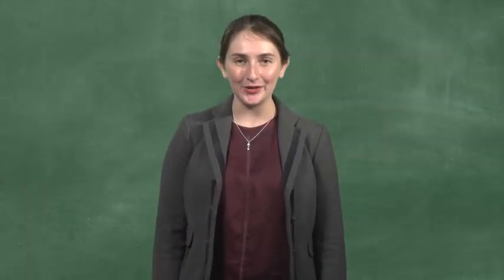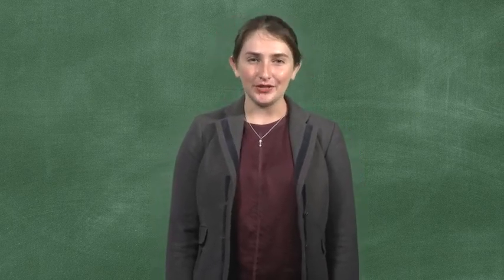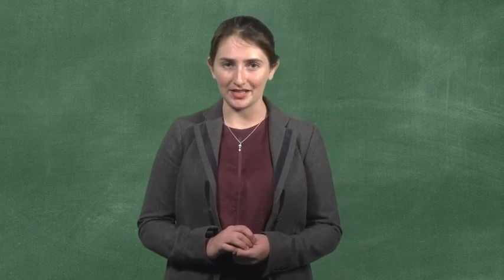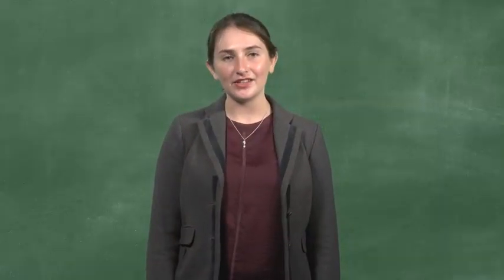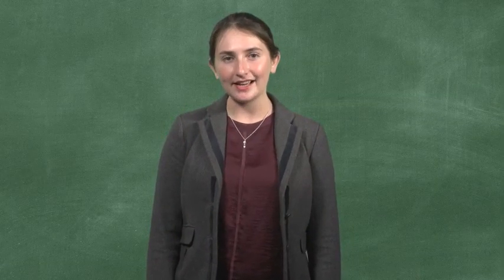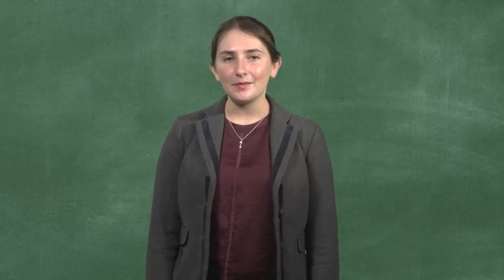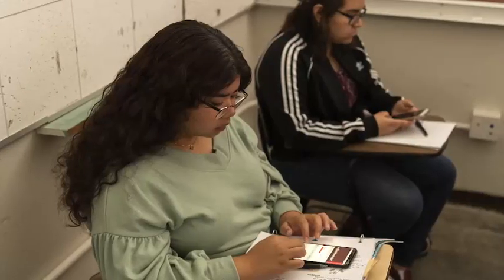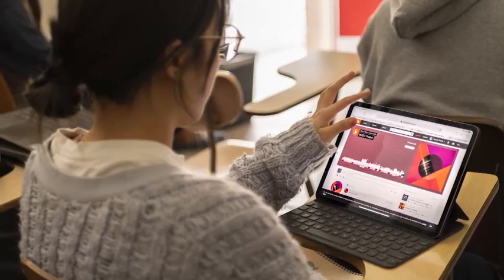[Kira Weiss] More than a Sound Bite Creative Engagement with SoundCloud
A video by Kira Weiss in the Music Department that shows how her class shares and explores music using SoundCloud.